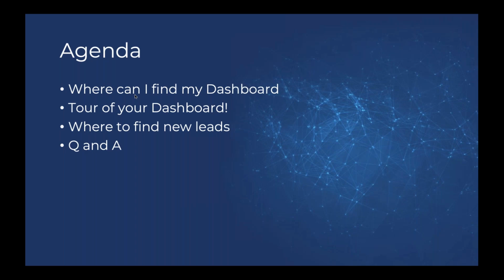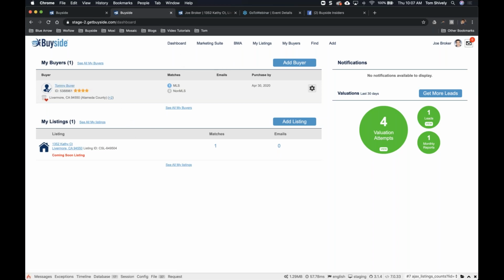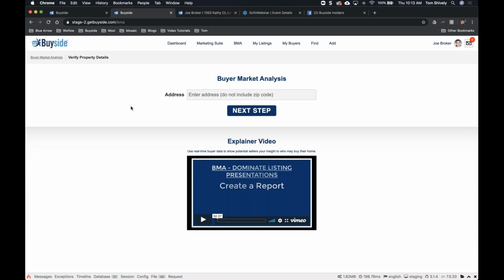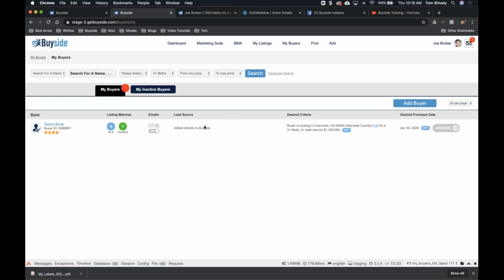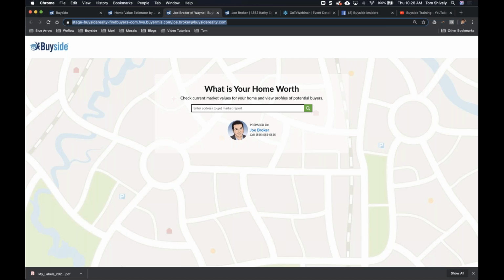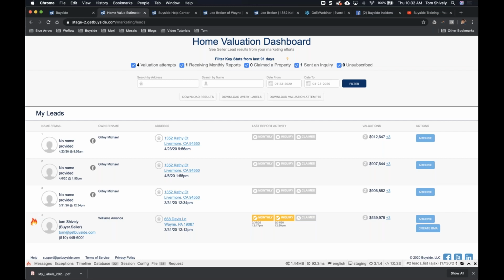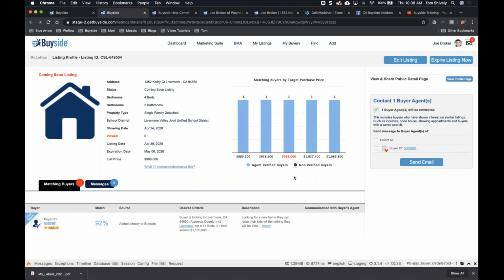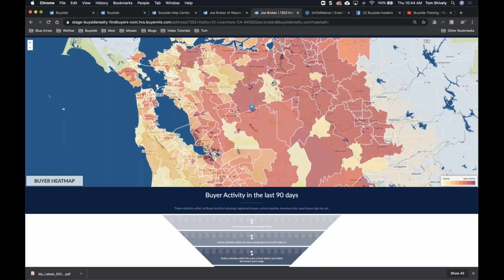Buyside: Exploring Your Buyside Dashboard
Join us as we discuss your Buyside dashboard and all the great information you can see at a glance.